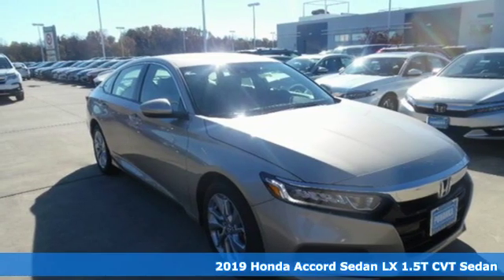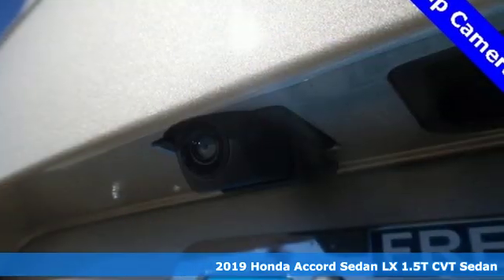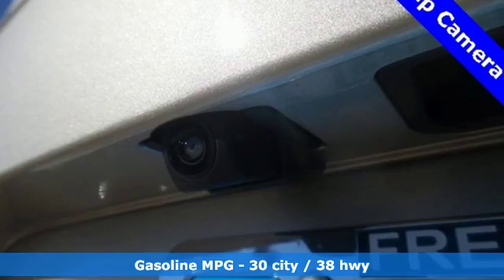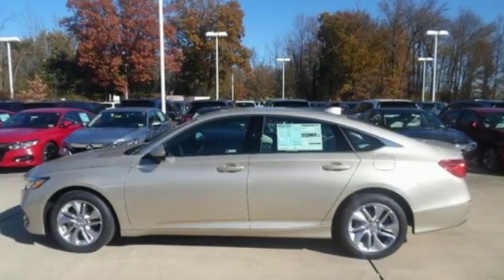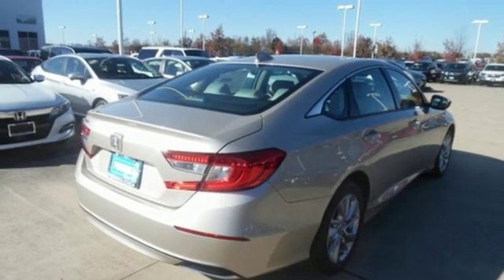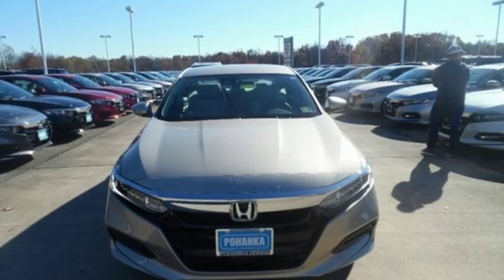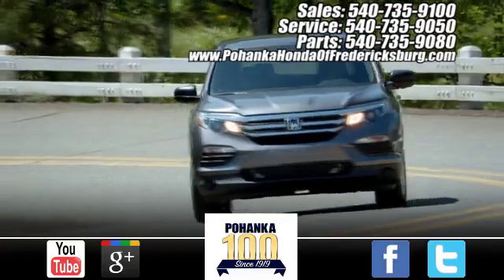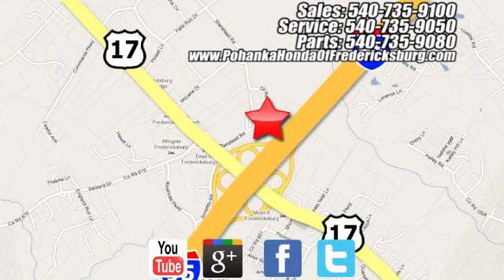New 2019 Honda Accord Fredericksburg VA Richmond, VA FKA082622 - SOLD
Year: 2019
Make: Honda
Model: Accord
Trim: LX
Engine: 1.5T I4 DOHC 16V Turbocharged VTEC
Transmission: CVT
Color: Beige
Interior: ivory
Stock #: FKA082622
VIN: 1HGCV1F19KA082622
Champagne Frost 2019 Honda Accord LX FWD CVT 1.5T I4 DOHC 16V Turbocharged VTEC ivory Cloth.brbrRecent Arrival! 30/38 City/Highway MPGbrbrbrAll prices exclude taxes, title, license, and dealer processing fee of $799.00. Published price subject to change without notice to correct errors or omissions or in the event of inventory fluctuations. All features not on all vehicles. Vehicles shown are for illustration purposes only. MPG is based on 2017 EPA mileage ratings. Use for comparison purposes only. Your mileage will vary depending on driving conditions, how you drive and maintain your vehicle, battery-pack (hybrid only) and other factors.

Address:
60 South Gateway Drive